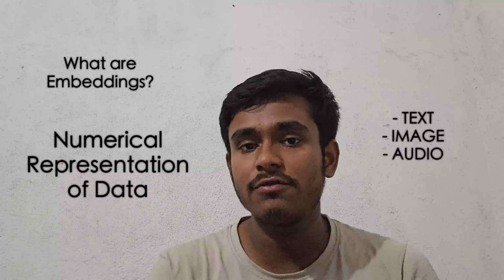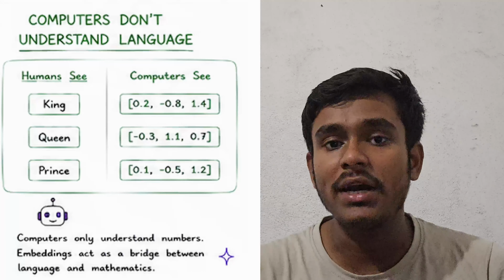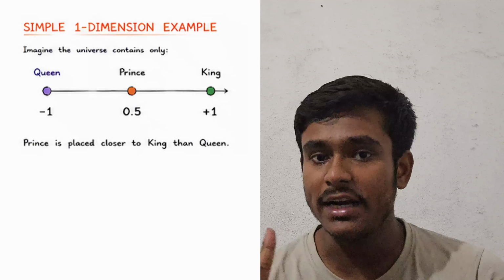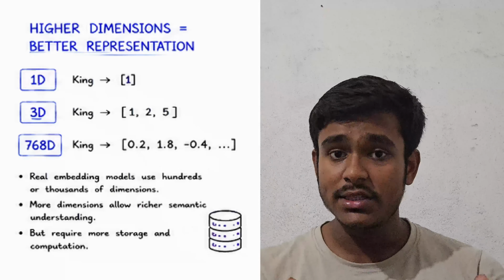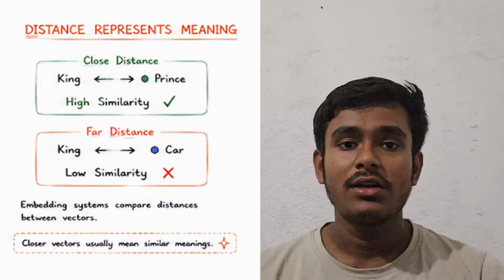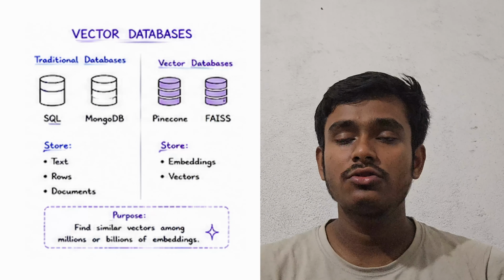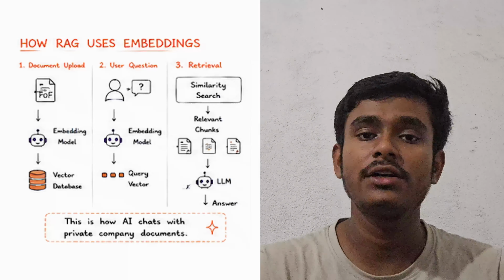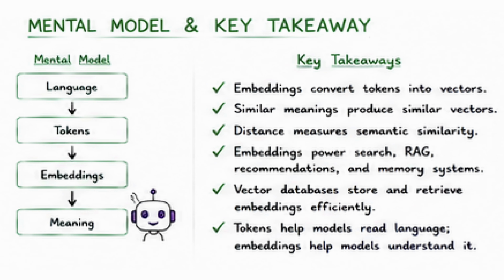This is why AI is so smart | LLM Fundamentals: Embeddings | L4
Have you ever wondered how AI can understand that "dog" and "puppy" are related, even though they're different words?

The answer lies in something called **Embeddings** — the numerical representation that allows AI models to understand meaning, similarity, and relationships between pieces of information.

This is the fourth lesson of the LLM Fundamentals series.

In this video, you'll learn:

* Why LLMs can't work directly with text
* How text gets converted into vectors
* Why similar meanings have similar embeddings
* How semantic search works
* The role of embeddings in RAG systems
* Real-world applications of embeddings in AI products

If you're learning AI Engineering, Prompt Engineering, RAG, Agents, Vector Databases, or LLMs, this is one of the most important concepts to understand.